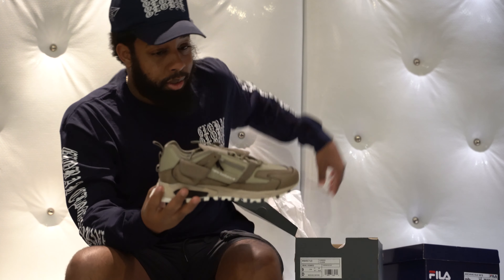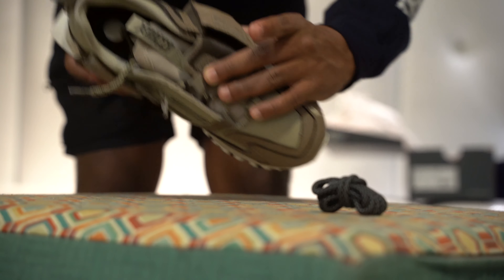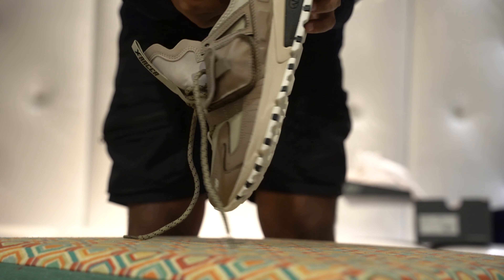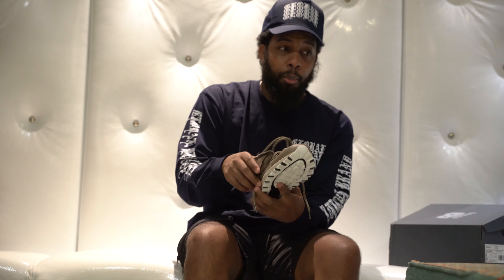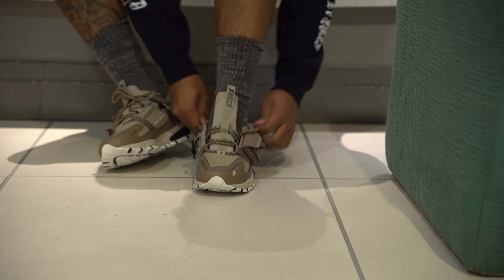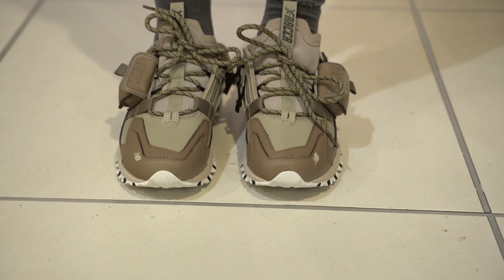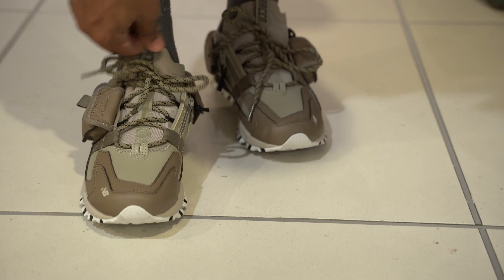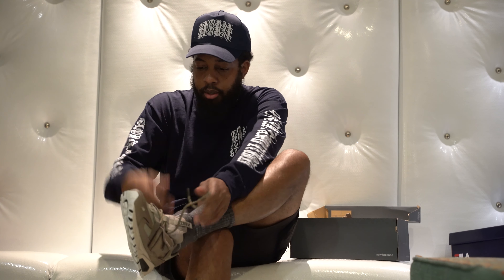These pockets are so creative on the New Balance X-Racer Trail Utility !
YCMC.com